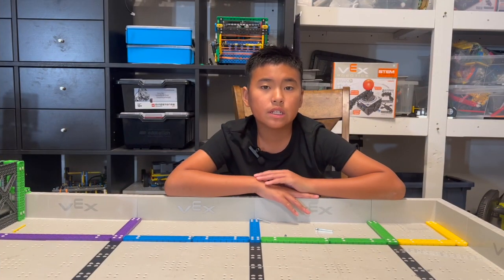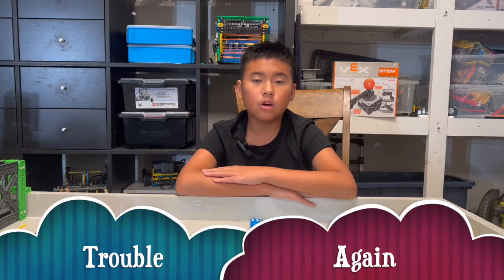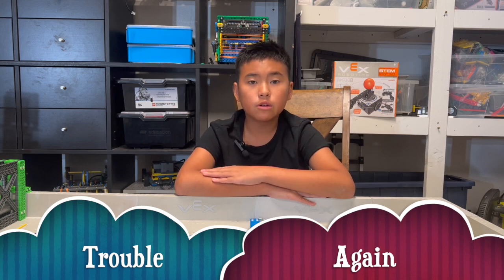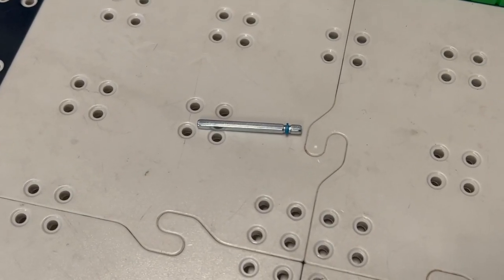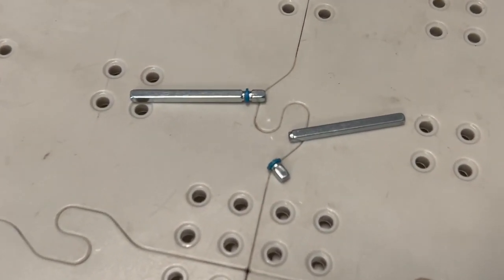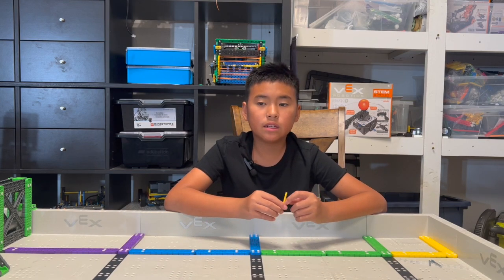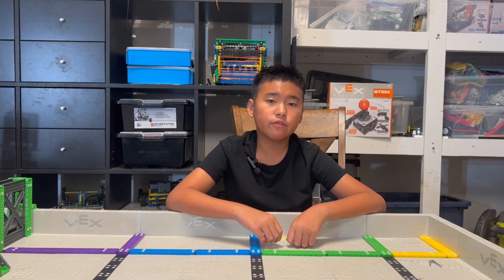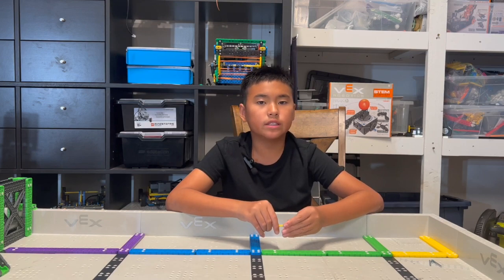VEX IQ Troubleshooting: Snapped Metal Shaft by Flying Cheese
New trouble! In yesterday's Orange County Classic VEX IQ Tournament, our robot stopped shooting in the middle of a match, and we lost 19 disks because of it. Here is the cause and we don't want the same tragedy to happen to your robot.